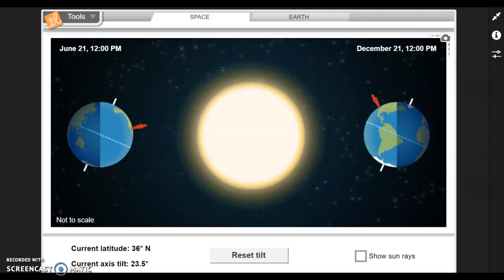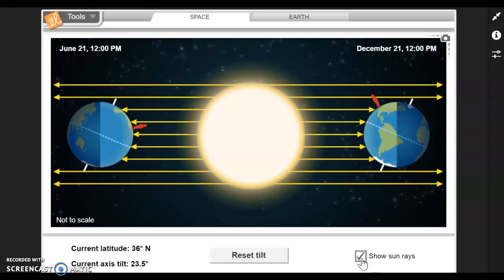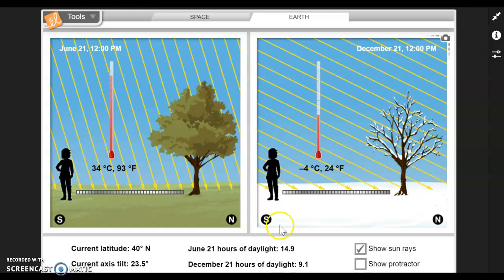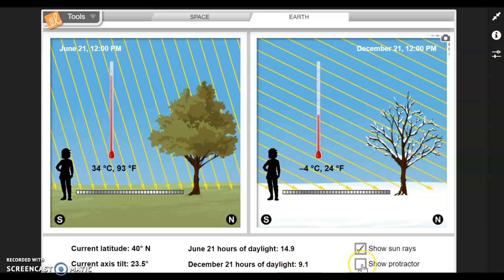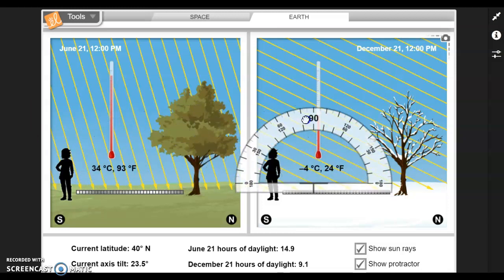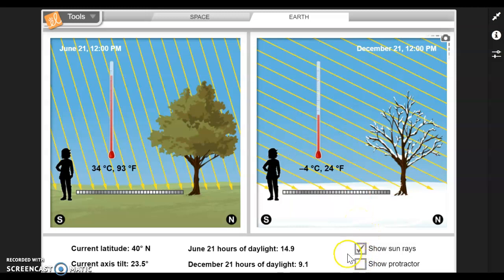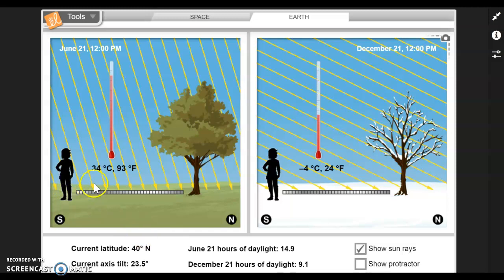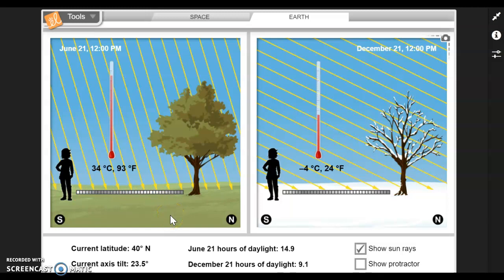Summer & Winter Activity A Gizmos